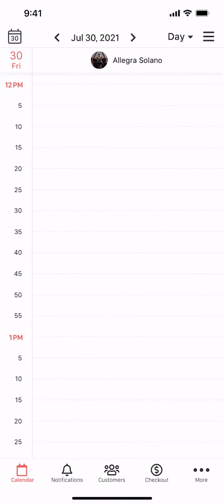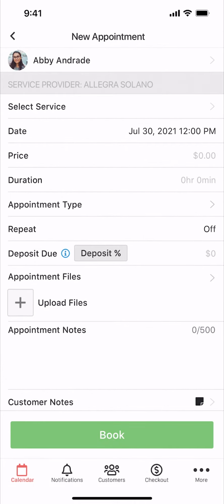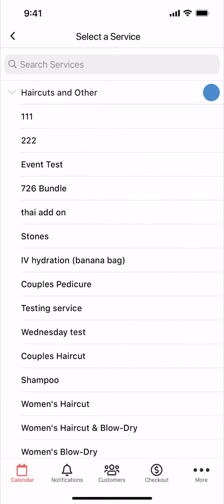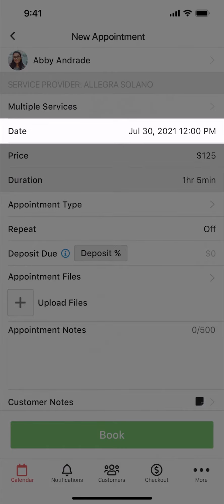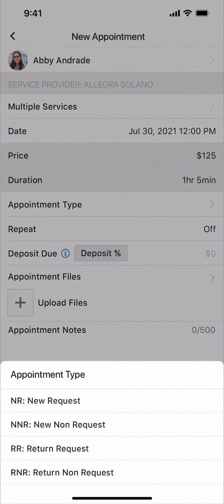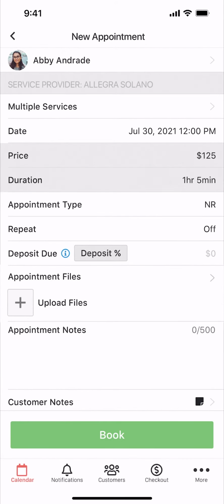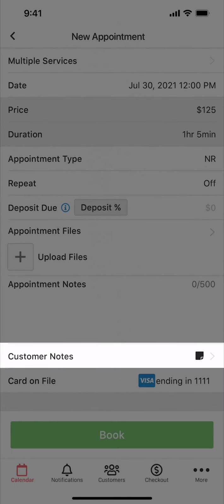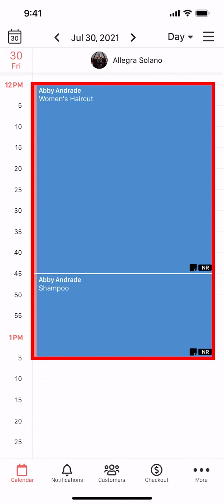How to Schedule Multiple Appointments on the Vagaro Pro App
Scheduling and keeping track of all your appointments isn't always a walk in the park. But Vagaro's easy-to-use scheduling feature makes booking a lot easier. You also can add multiple appointments to a booking.